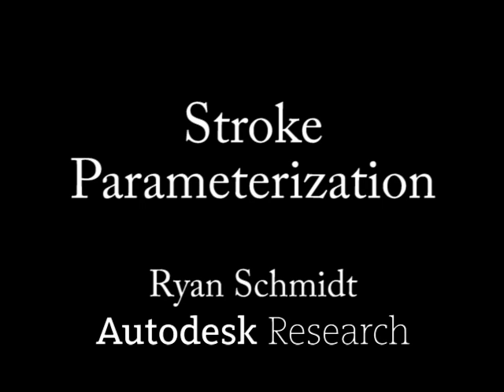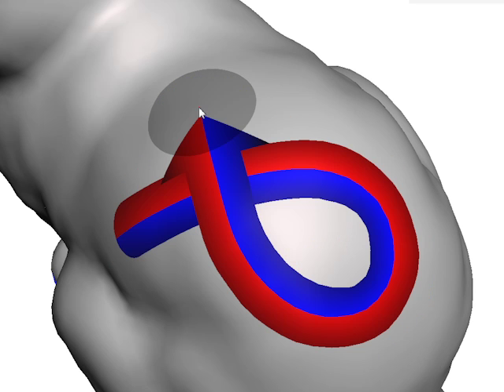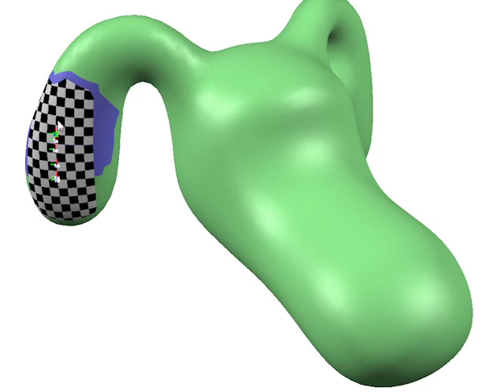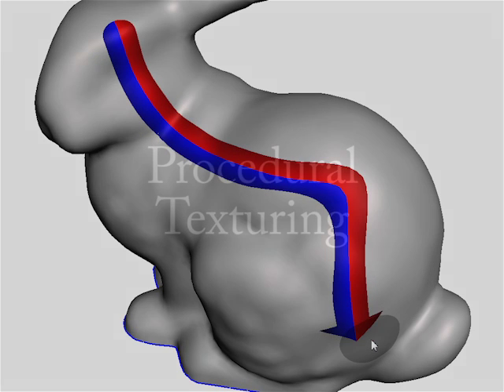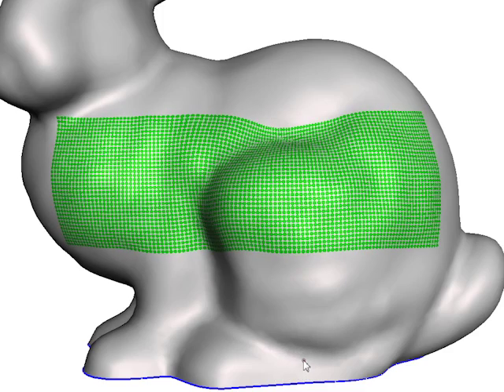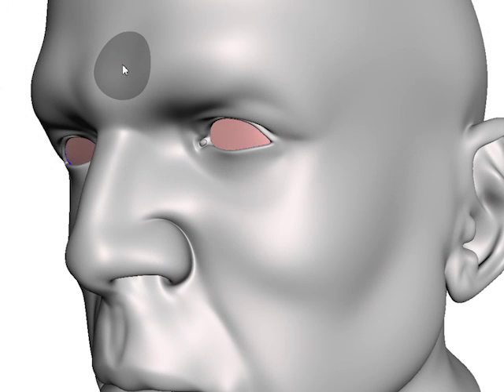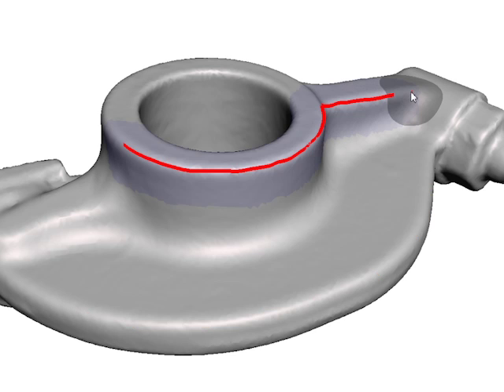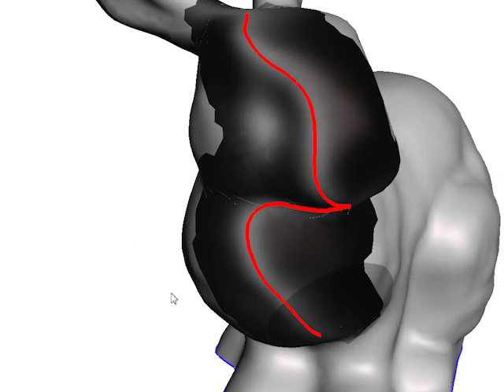Stroke Parameterization (Eurographics 2013)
Video accompanying the paper "Stroke Parameterization" by Ryan Schmidt from Autodesk Research, published at Eurographics 2013.